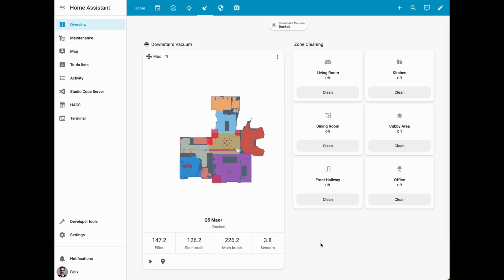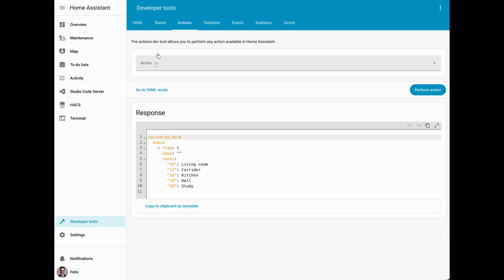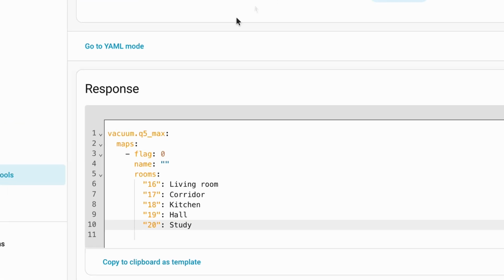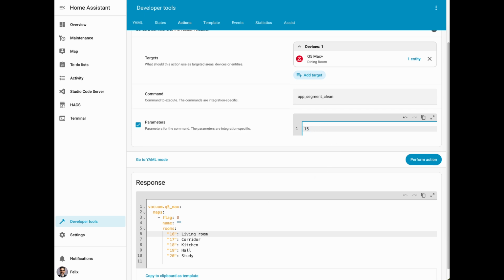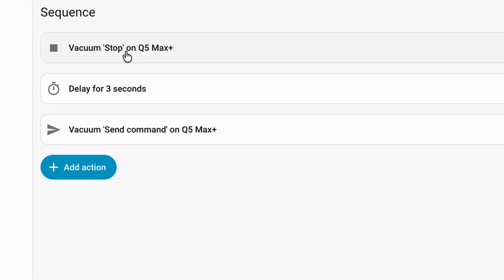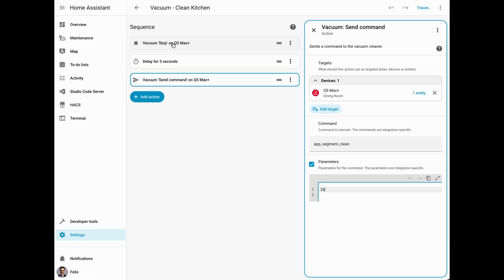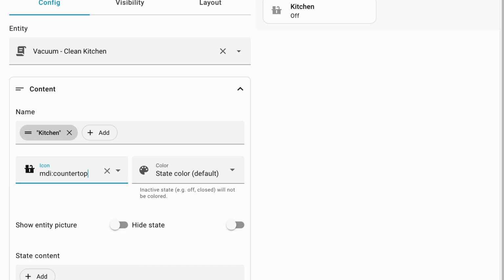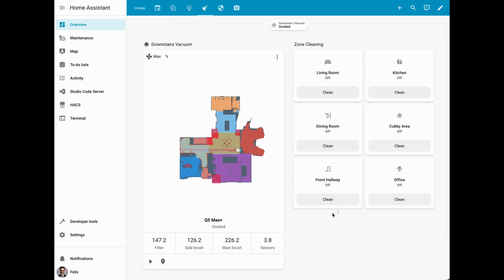Roborock Vacuum Card Advanced Setup (Part 2) | Zone Cleaning & Full Control in Home Assistant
Welcome back for **Part 2** of our deep dive into the Roborock Vacuum Card for Home Assistant Lovelace!

In this second video, we move beyond the basics and unlock the true potential of this custom card, covering:

✅ **Advanced Configuration:** Fine-tuning the YAML to customize the look, colors, and information displayed on the card.
✅ **Implementing Zone Cleaning:** How to configure specific map zones so you can clean your kitchen, hallway, or living room with a single tap.
✅ **Creating Custom Buttons:** Setting up shortcuts for specific cleaning modes or automation sequences.
✅ **Full Dashboard Integration:** Integrating the finalized card seamlessly into your main Lovelace view.

Get ready to have complete, beautiful, and intuitive control over your Roborock fleet directly from your Home Assistant dashboard!

**🛠️ Resources & Links:**

* **Roborock Q5 Max+ Vacuum:**